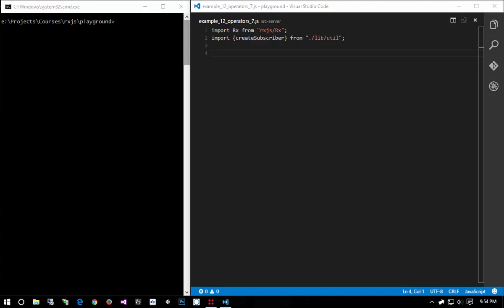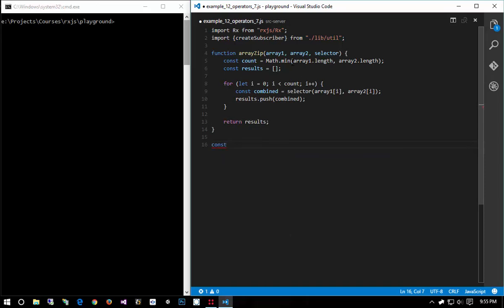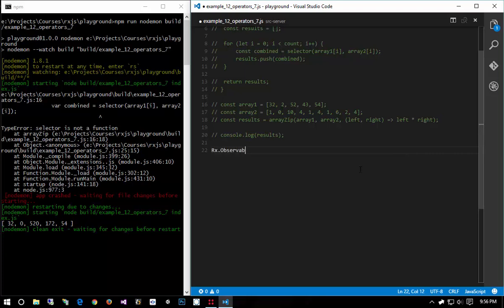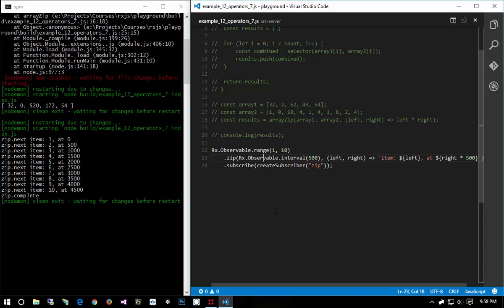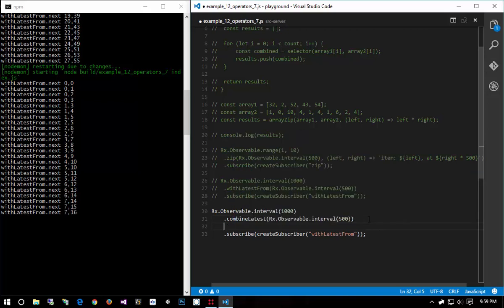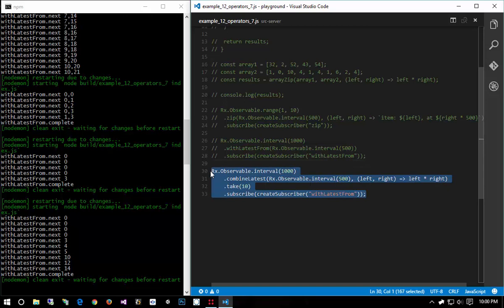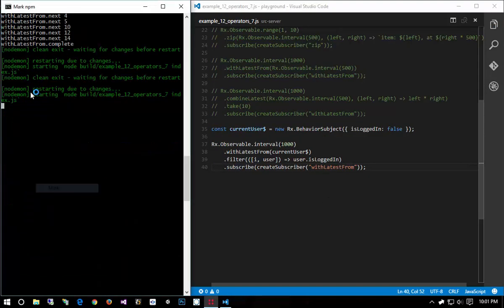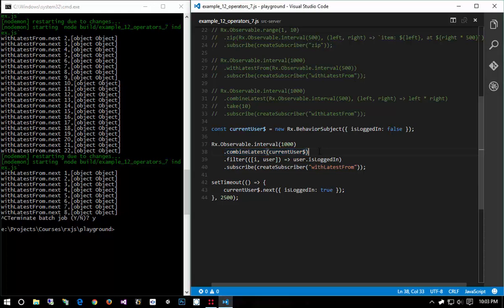🔴 Zip / WithLatestFrom / CombineLatest • Important Operators • Learn RxJS • Reactive JS • (Pt. 18)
00:00 - Combining Observables with Zip
02:15 - Combining Observables with Zip, WithLatestFrom, and CombineLatest
04:29 - Comparing WithLatestFrom and CombineLatest
06:47 - CombineLatest vs. WithLatestFrom when Interval Runs Forever, User Not Logged In
09:00 - Combining Multiple Observables

Learn RxJS (Reactive JS) Programming - Important Operators - Zip / WithLatestFrom / CombineLatest.

Next up we take a look at combining multiple observables into one, in more powerful ways than simply merging or concatenation.

This section goes over the most useful operators of RxJS that everyone should be aware of.

This course is an introduction to the core concepts of the reactive programming paradigm. We will use the RxJS (Reactive Extensions for JavaScript) library as a way to explore this mindset and develop an understanding of how to think reactively. Reactive Extensions are used by many companies - from Netflix to Microsoft and even Github.

This 28-part course provides a full introduction to programming paradigms, asynchronous data streams, and all the basic fundamentals and core concepts of React JS programming for beginners. Learn how to code - learn React.js programming the easy way.

Enter the world of reactive programming and asynchronous programming as a beginner, or expand your programming knowledge with a Reactive JS programming course taught by top-rated instructors. Apart from teaching you the fundamental programming concepts using Reactive JavaScript programming, this course also covers the tools, how to write code, debug features, explore customizations, and start writing programs right away. React is a JavaScript library and this is one of the best courses to learn React.js programming with so many tips, examples, and exercises.